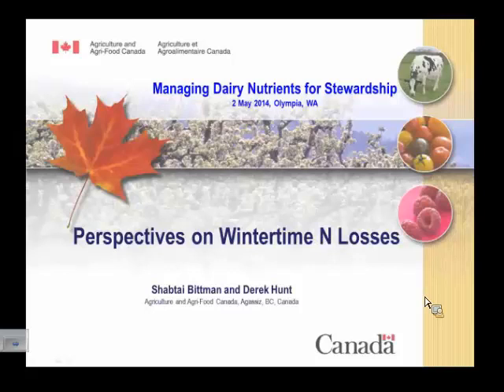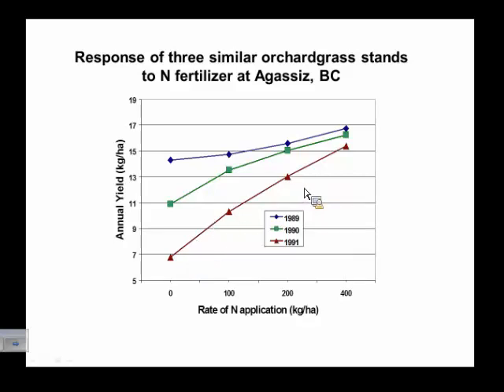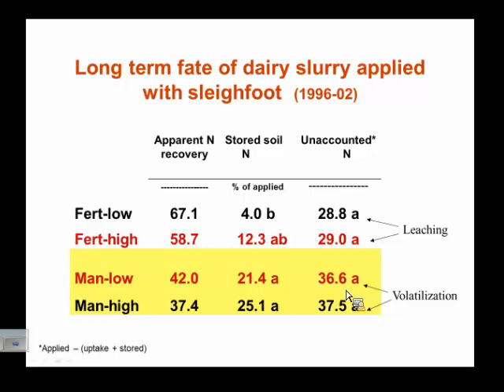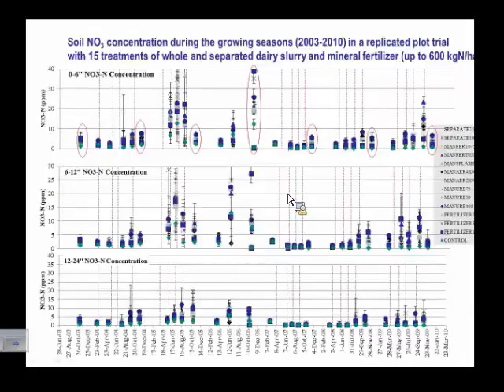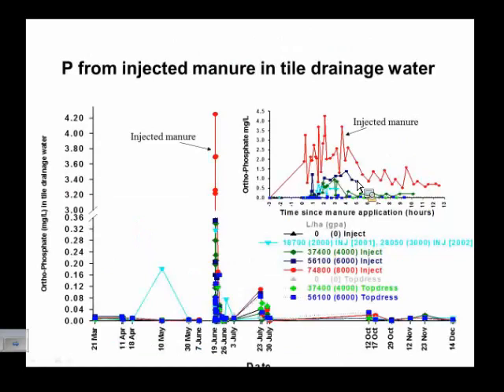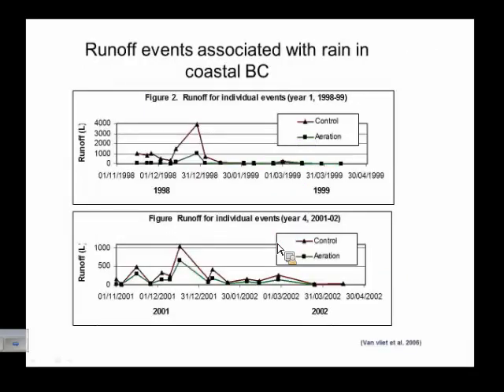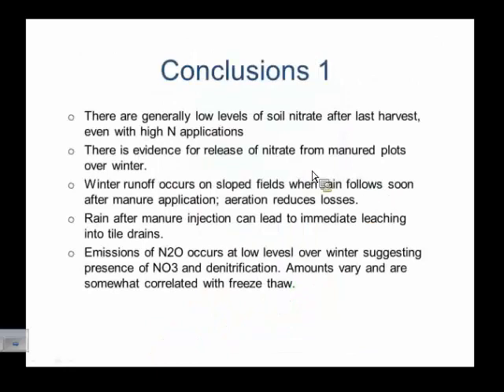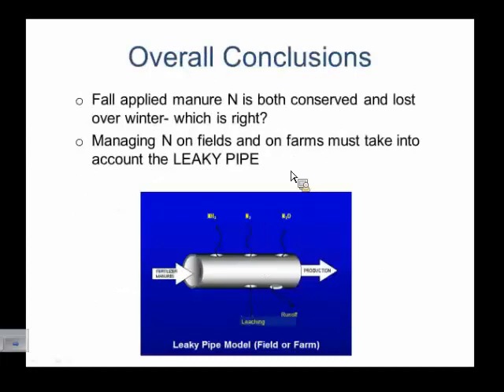Perspectives on Wintertime Nitrogen Losses, S. Bittman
Washington State Science Symposium: Managing Dairy Nutrients for Stewardship,
Shabtai Bittman- Agriculture and Agri-Food Canada, BC
May 2 2014, Olympia, WA